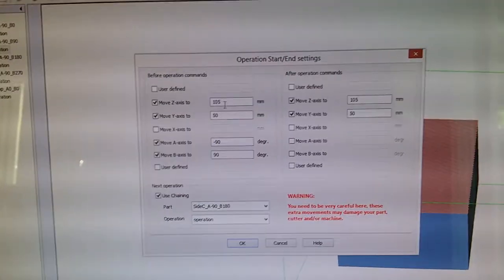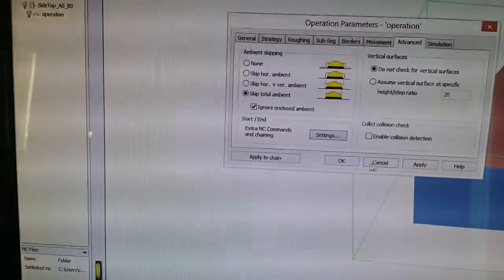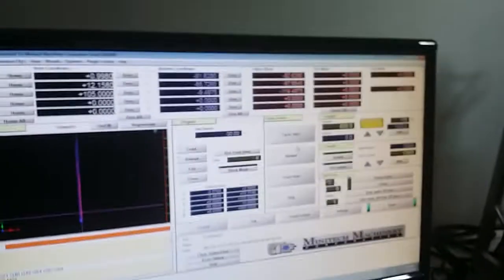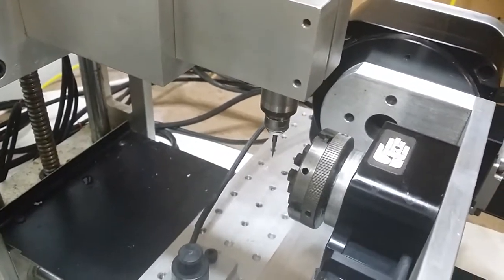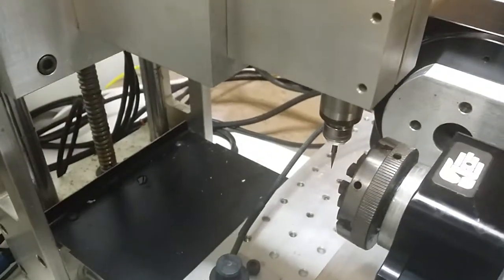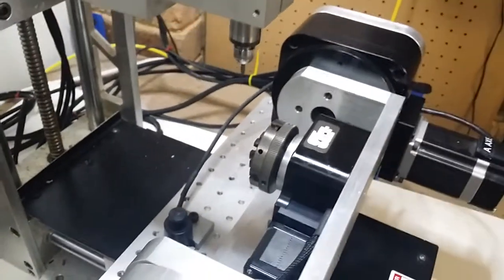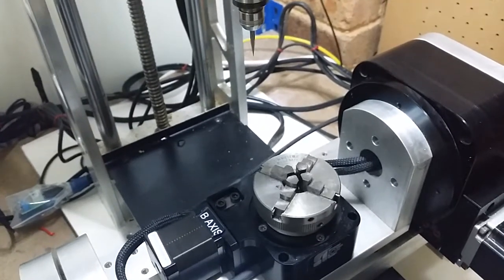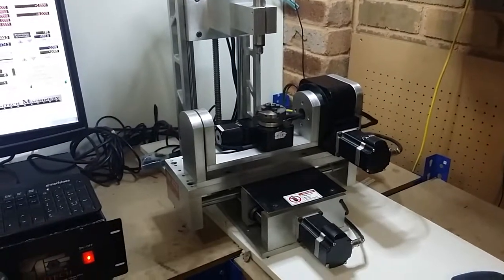Cutting 5 axis air